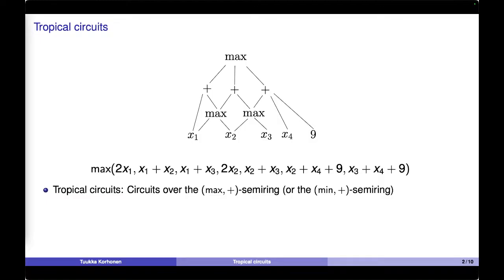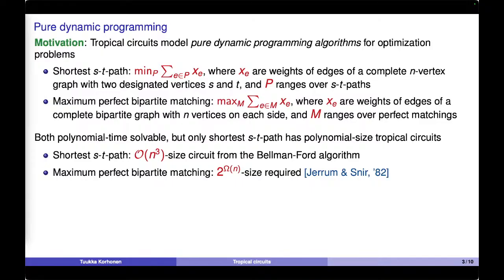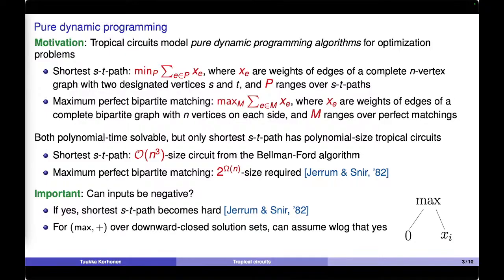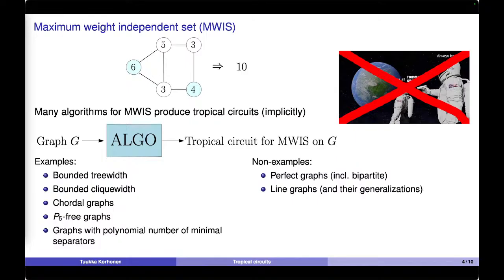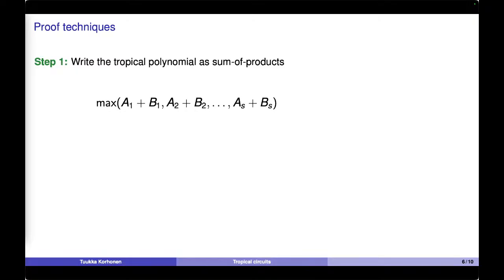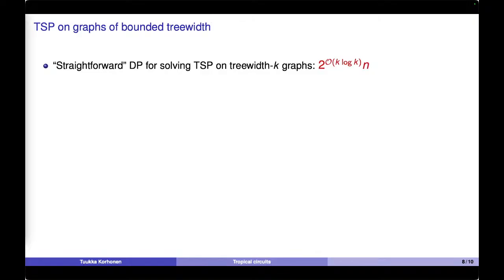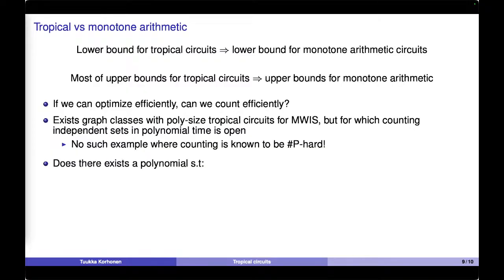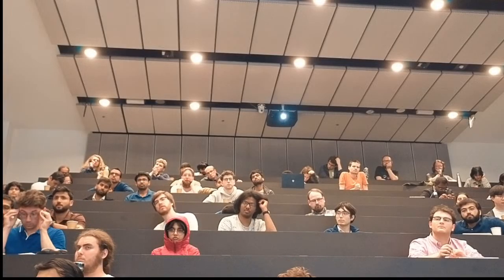Tuukka Korhonen - Lower bounds for tropical circuits and the power of pure dynamic programming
Abstract: Tropical circuits are circuits over either the (max, +) or the (min, +) semiring. They can be argued to represent "pure" dynamic programming algorithms for optimization problems. Exponential lower bounds have been known for tropical circuits since the 1980s, and they can be proven by similar techniques as for monotone algebraic circuits. I'll talk about tropical circuit lower bounds from the perspective of an algorithm designer who wishes to understand whether our current pure dynamic programming algorithms are optimal.